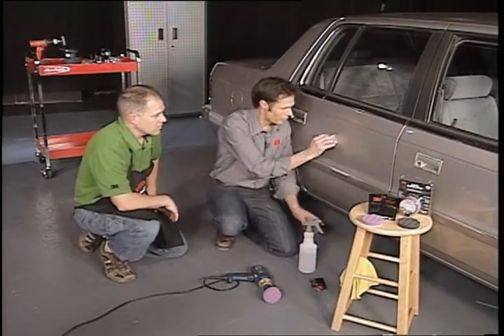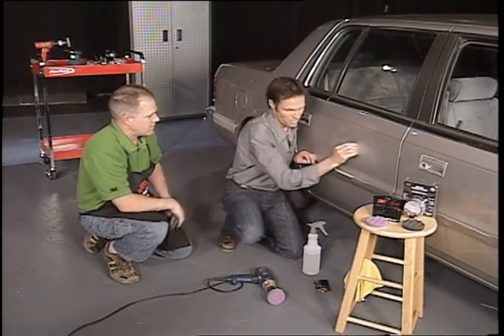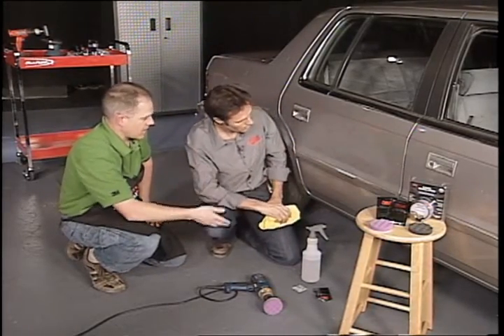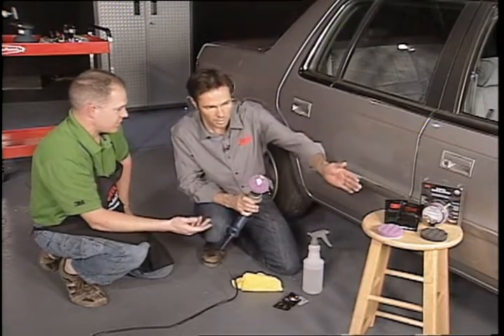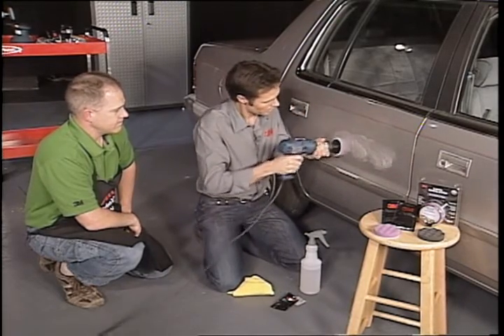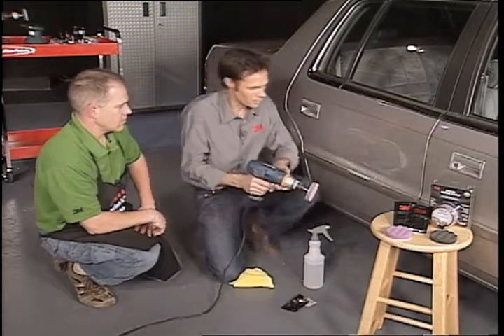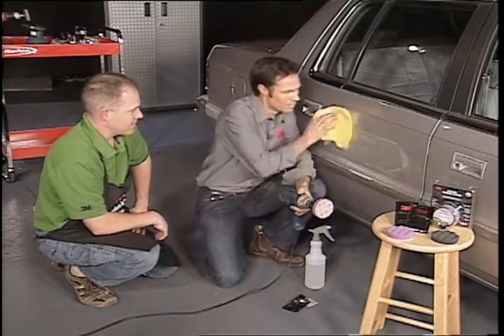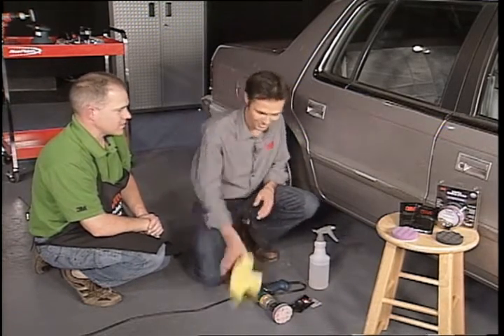Easy - Fixing scratches on your car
Fix scratches on your car. Make it Shine